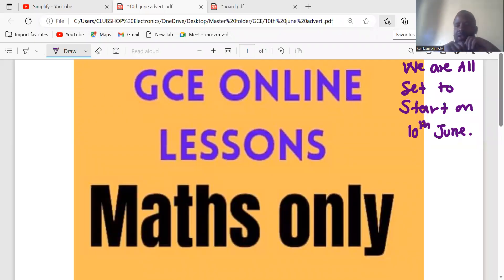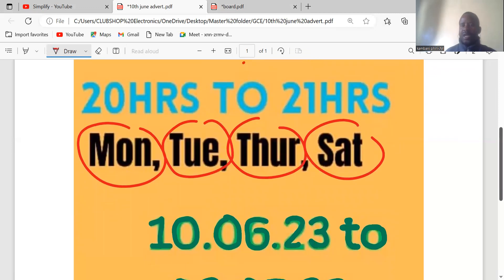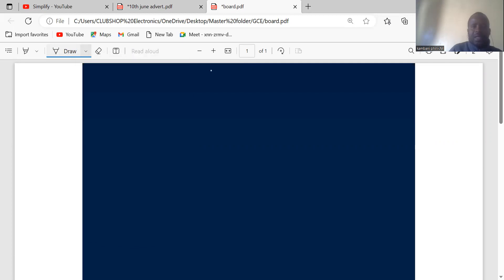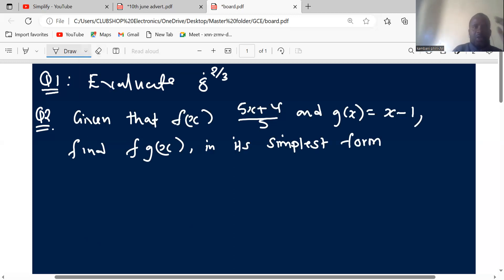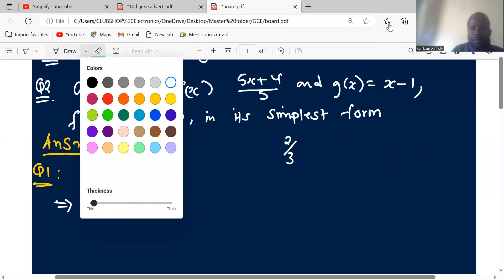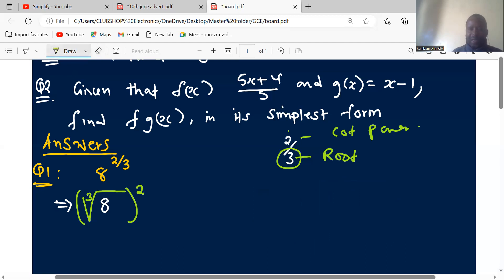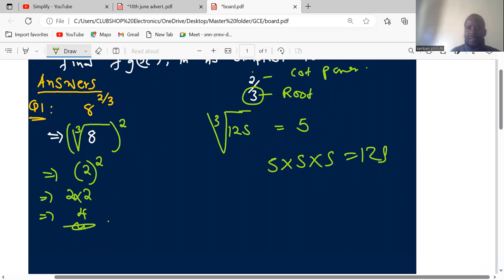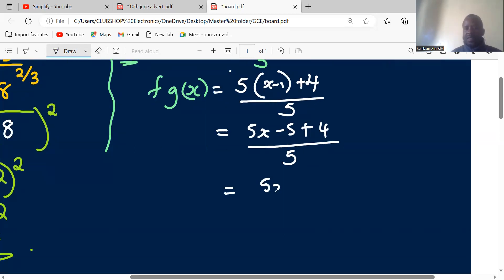ALL IS SET FOR 10TH JUNE,2023 - GCE FAST TRACK PROGRAM.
Thank you to all those who have registered with us so far.Dont be left out.